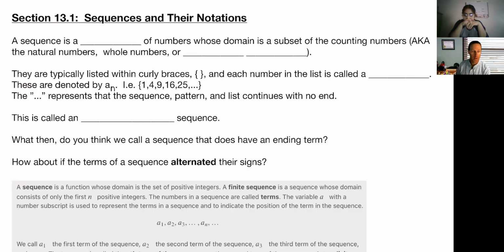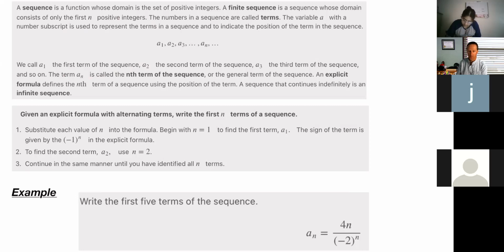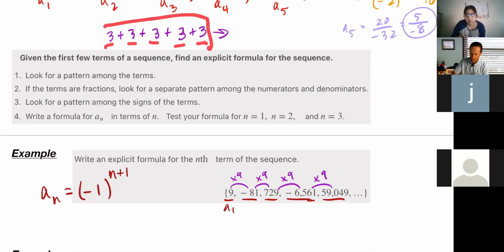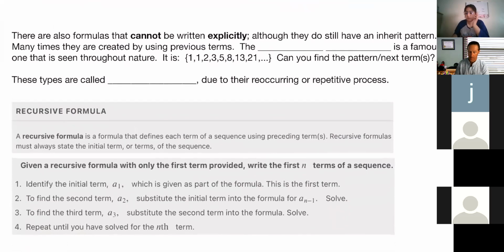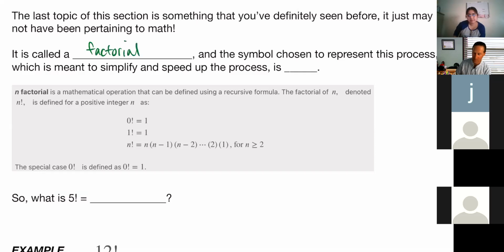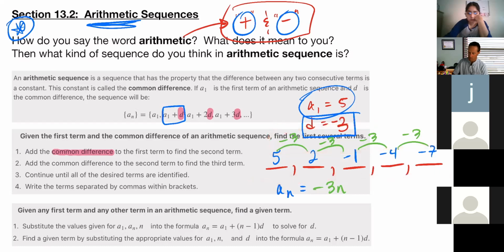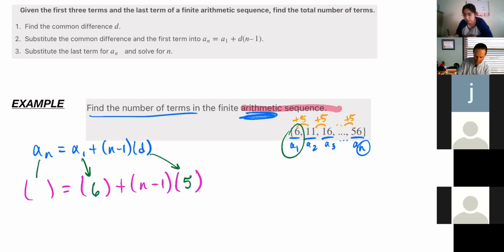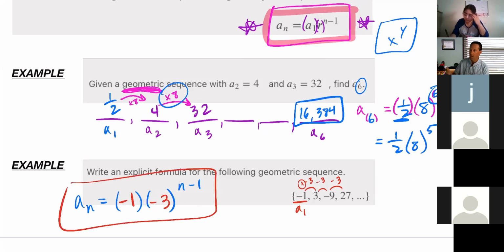Week 14 Mini-Lecture: College Algebra